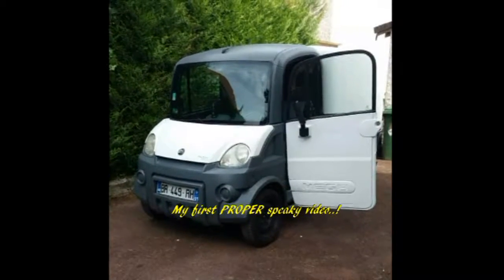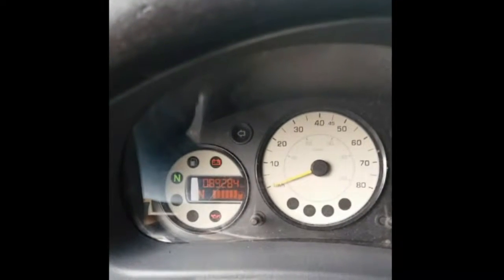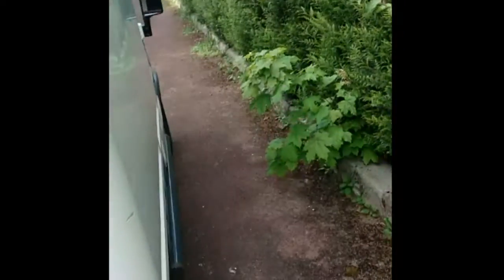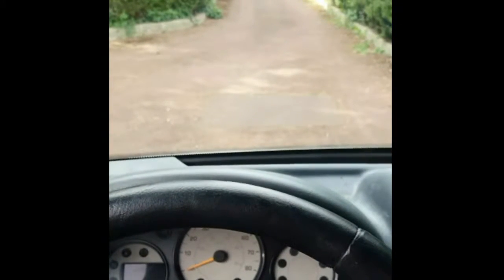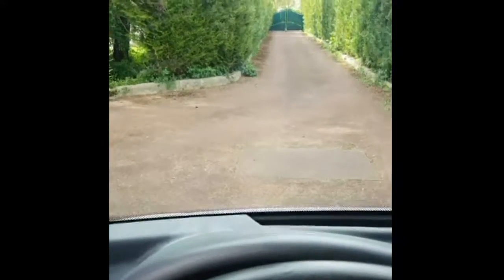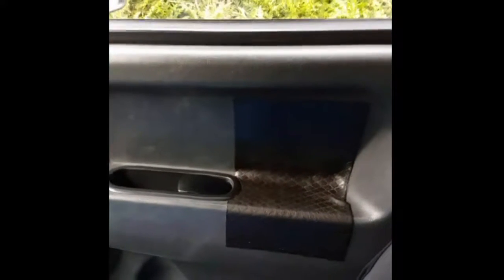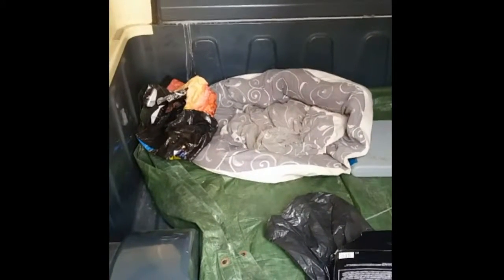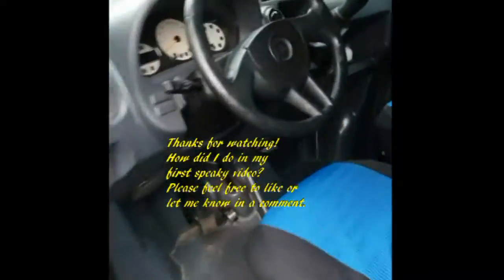Possible future projects? | Aixam Mega Multitruck Van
April 2019, our return from the UK sees me look at the various projects that need to be done on Mega Breadvan.
Apologies for the video quality and format... and strange cropping. Using my phone vertically wasn't a good idea...
You live and learn...
First video with the new title sequence. Thanks to my son Rémy for filming my drive by, also to my daughter Emma for being the look out.